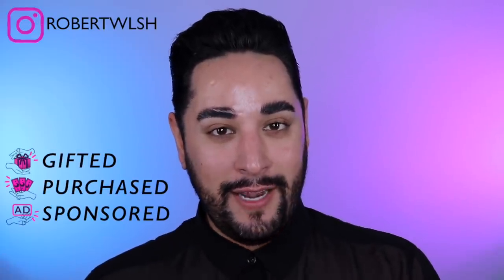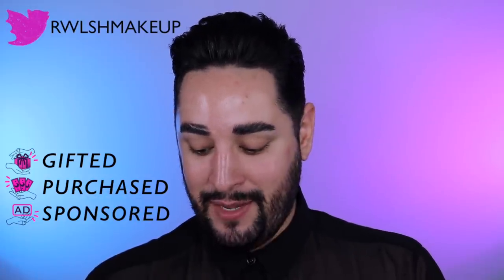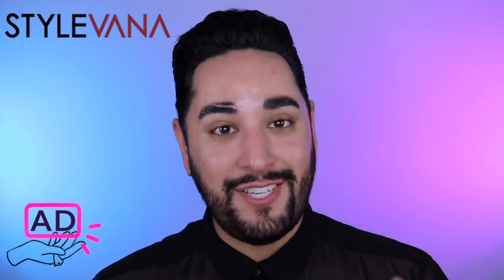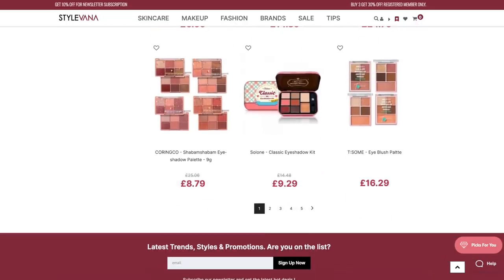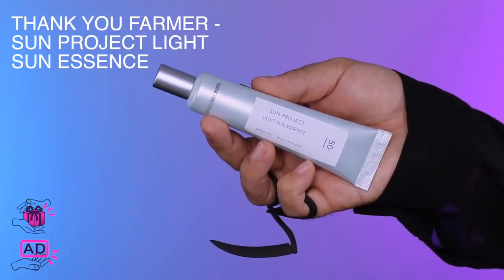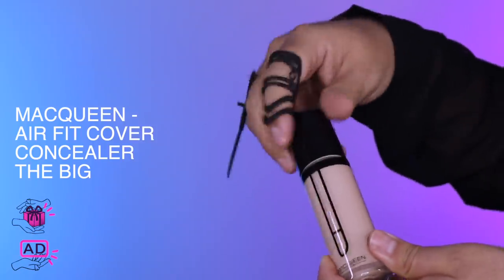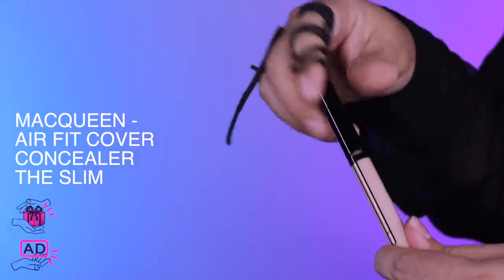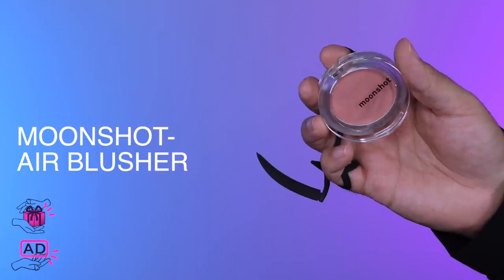Affordable K-Beauty - Stylevana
Use code INF10ROBERT for 15% off on brands like - Macqueen, Thank you farmer, SCINIC, moonshot, Heimish, Sioris, IUNIK, Benton,  Skin & Lab, make prem, Purito etc and 10% off sitewide (excluding weekend deals and instant offers)

MEMEBOX - I'M Meme - I'M Afternoon Tea Blusher Palette - 11.4g - Season 2